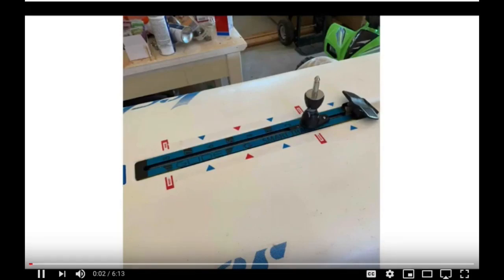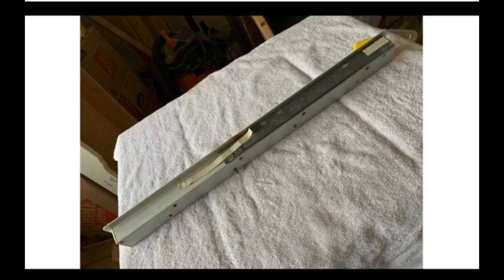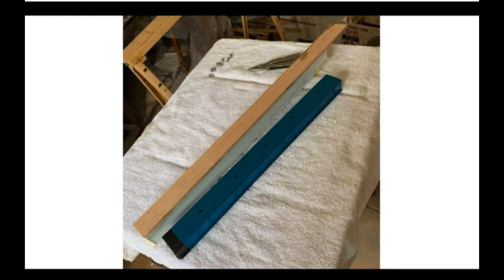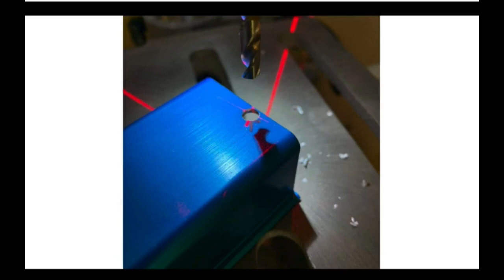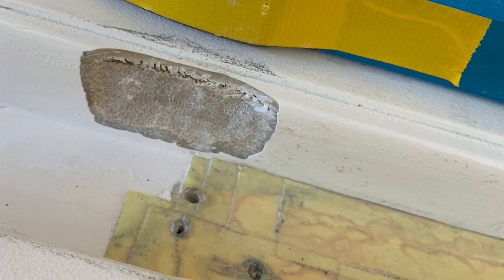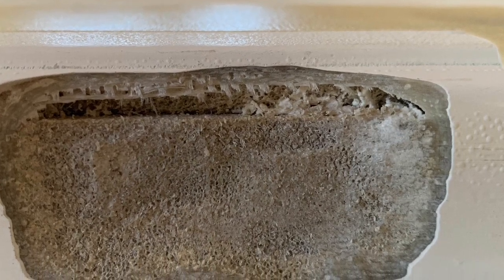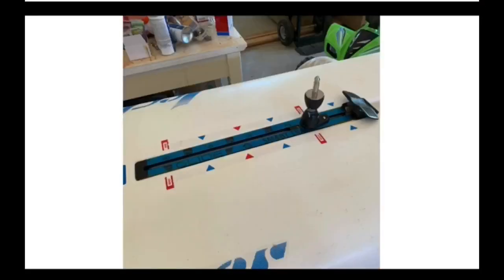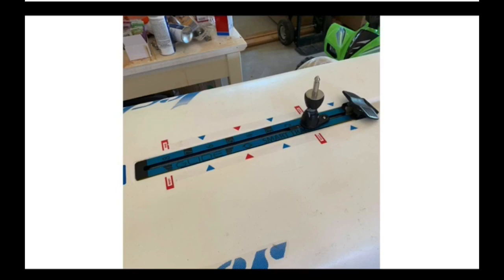Installing a Glide mast track into an A390 Lechner Div II windsurfer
Installing a Glide mast track into an A390 Lechner Div II windsurfer. This allows one to use bigger and more modern rigs than the 6.5m rig it came with in 1988. There are some incredible advantages to using the Glide mast track. You'll be 'glide' you did it :)